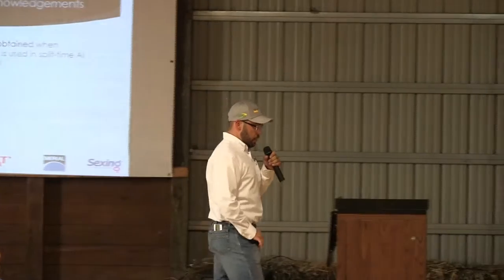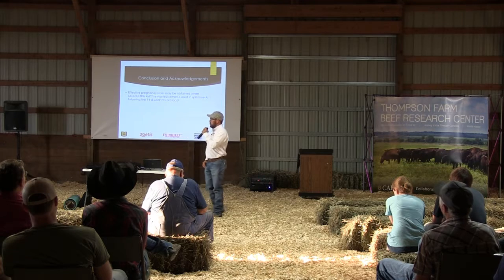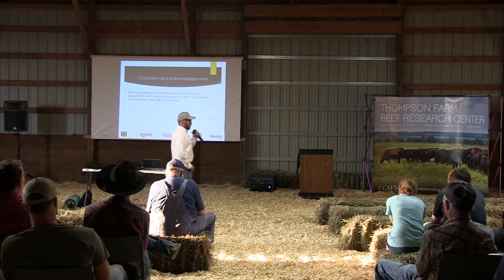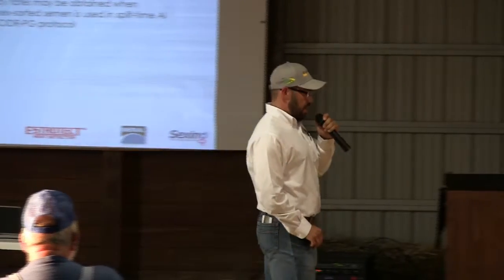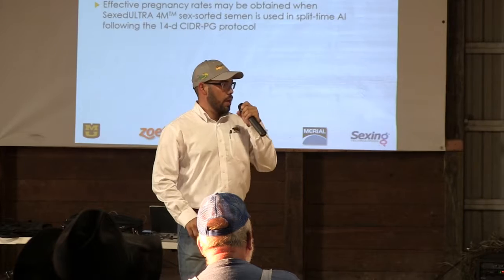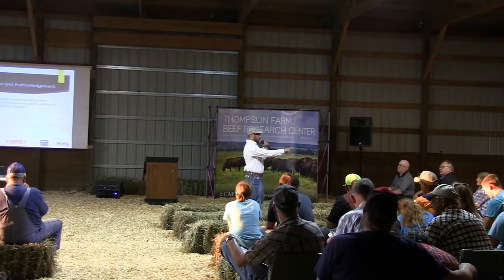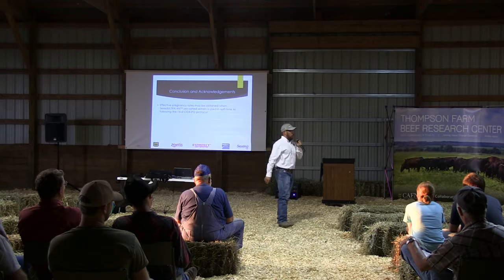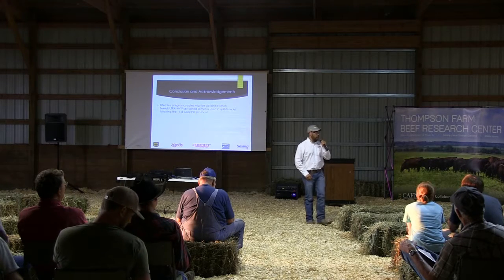Winter Nutritution for Beef Cows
Eric Bailey, MU Extension beef nutrition specialist, discusses winter nutrition for beef cows.